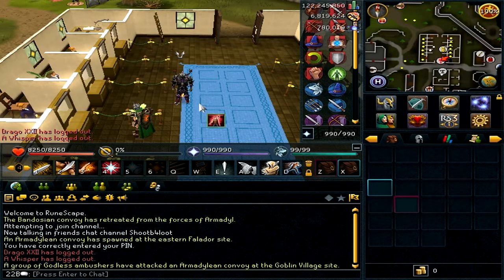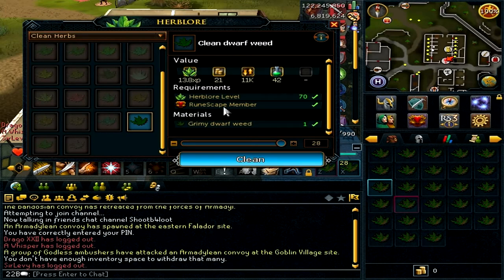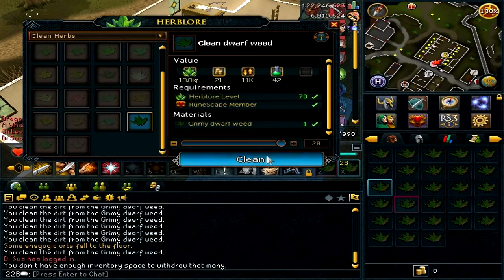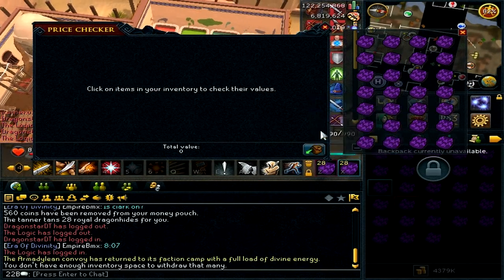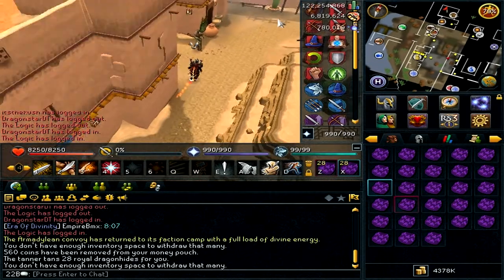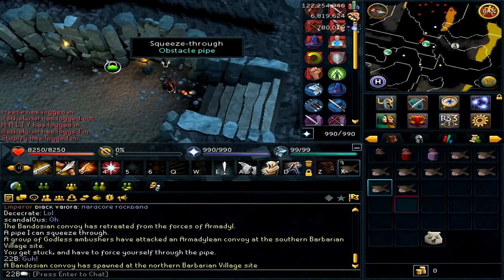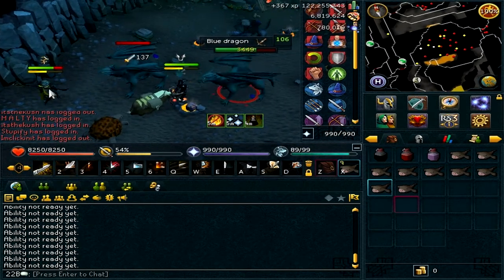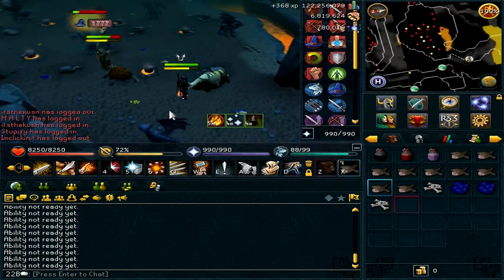Runescape 3 - Money Making Methods #2 | 2M+ Pr/Hr | LimitlessPvM